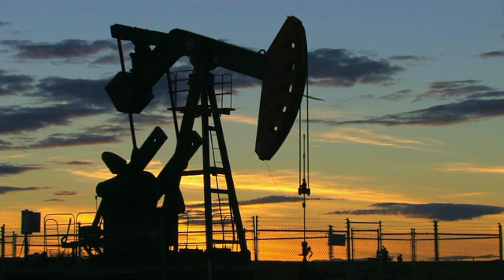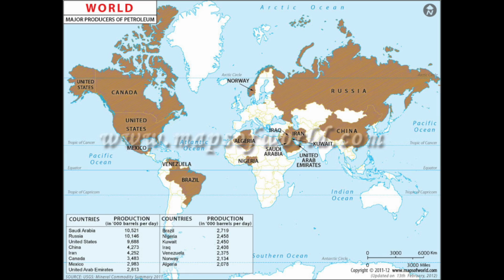Oil in the 20th Century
We discuss the development of the Oil Industry throughout the 20th century for a history project.